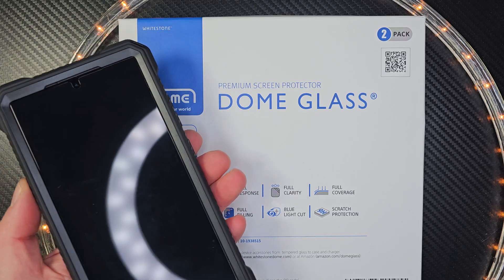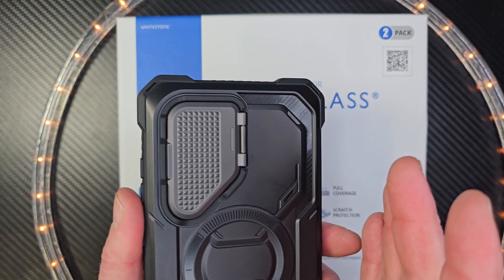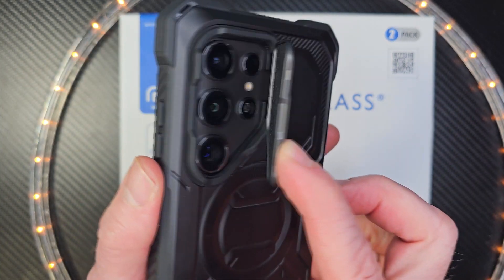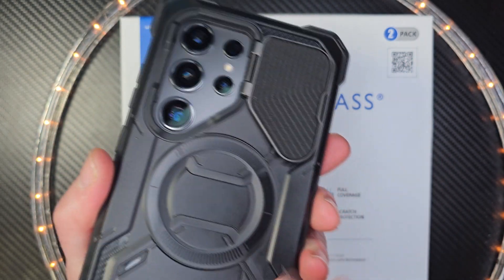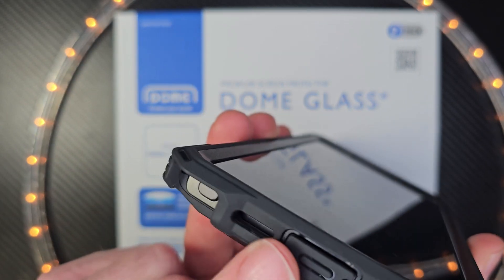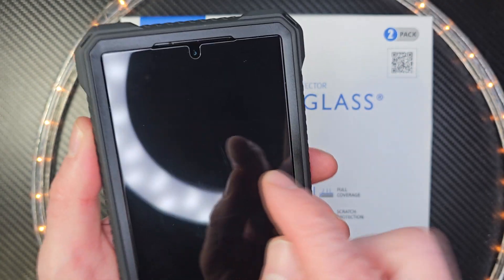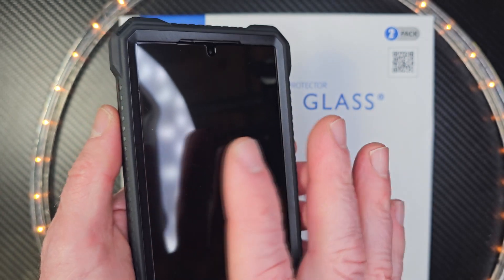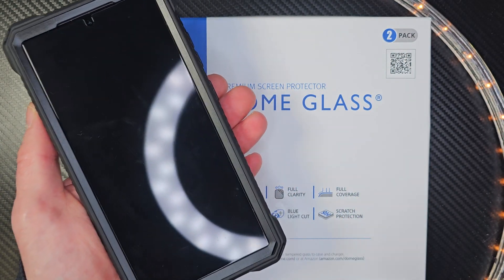S24 Ultra i-Blason Armorbox with the WhiteStone Dome Glass Protector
S24 Ultra i-Blason Armorbox with the WhiteStone Dome Glass Protector. Perfect Fit for me! Total Protection. Love this combination.
Amazon Links
iblason Armor Box